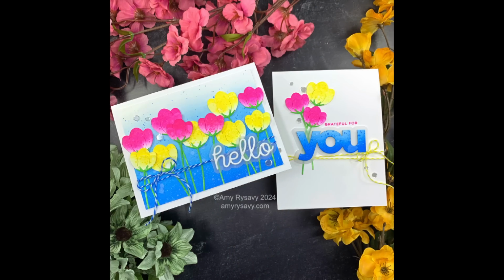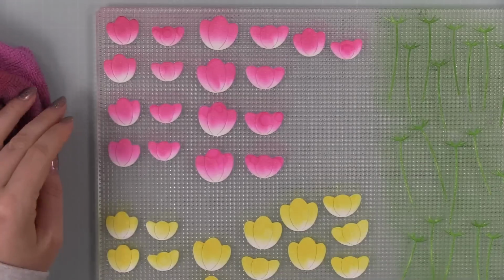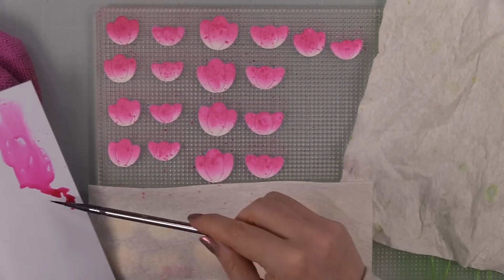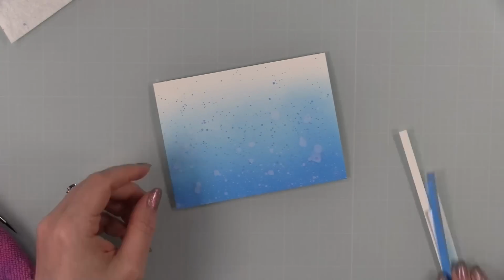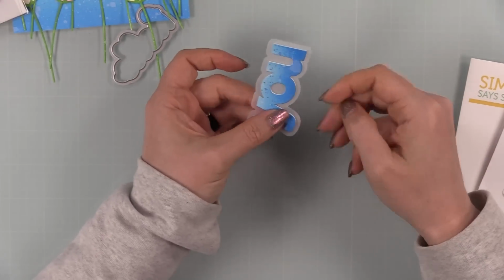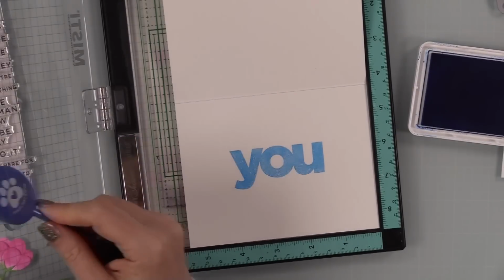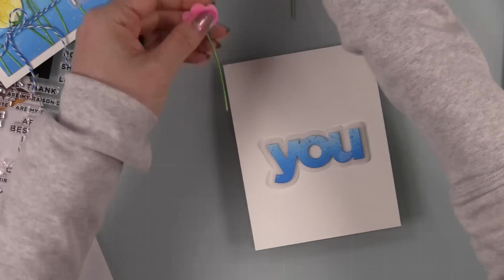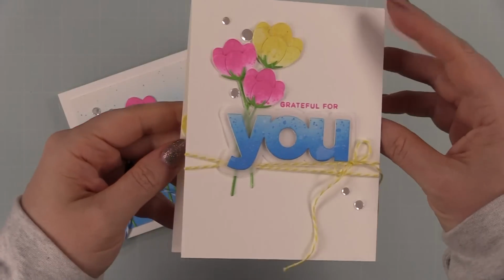Buttercup Cards for the CTD Challenge | Simon Says Stamp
• CZ Design Clear Stamps You cz389c Cheering for You

• Altenew 9 x 12 inch Ultra Sticky Mat Grid